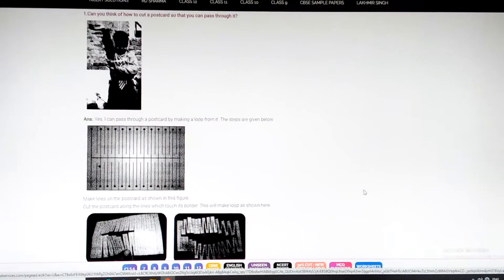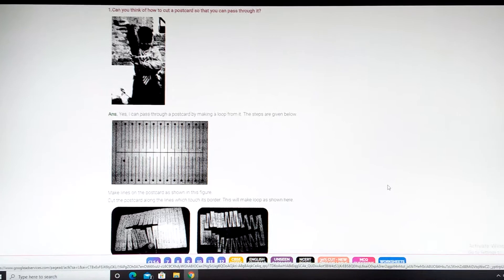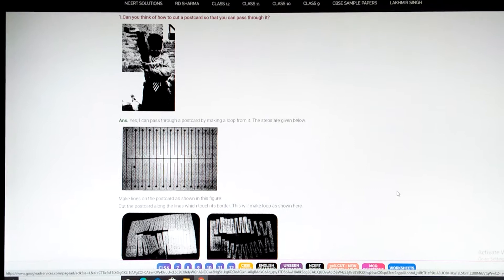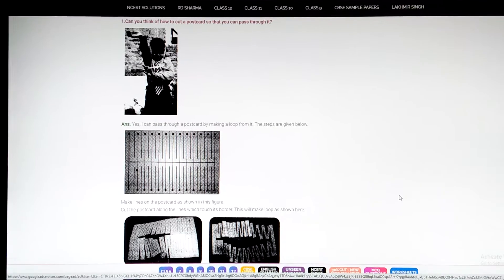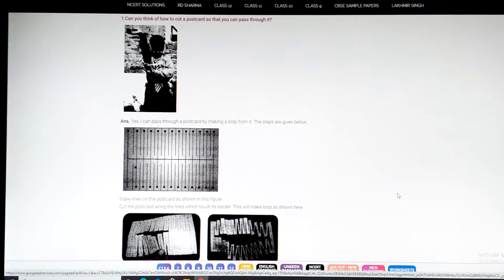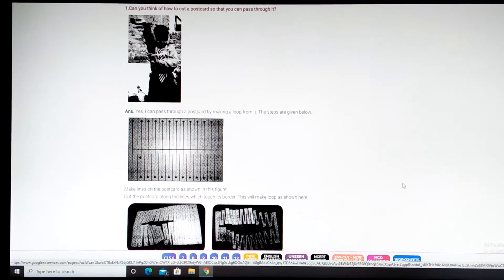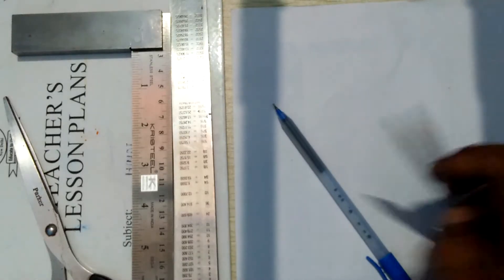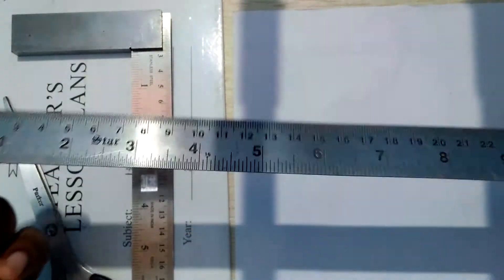Passing through an A4 size paper Math magic activity of 150